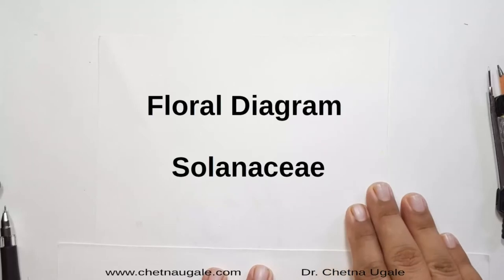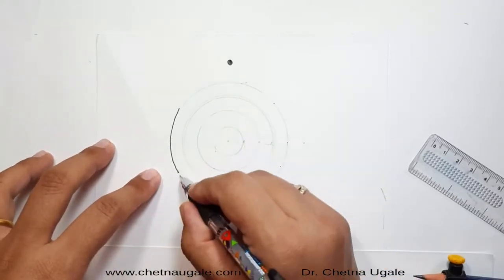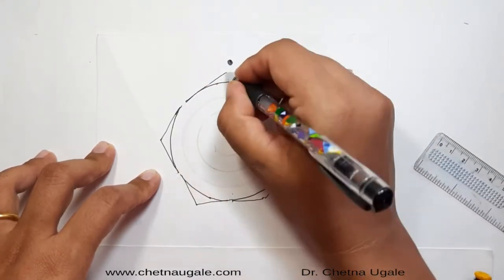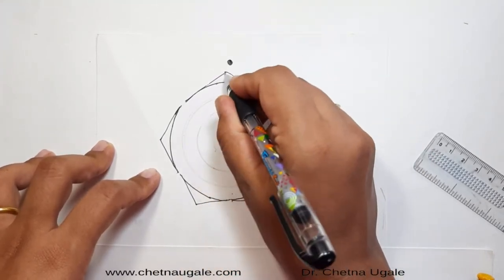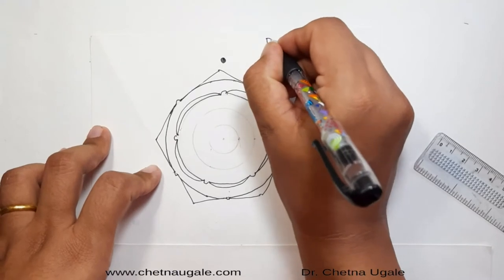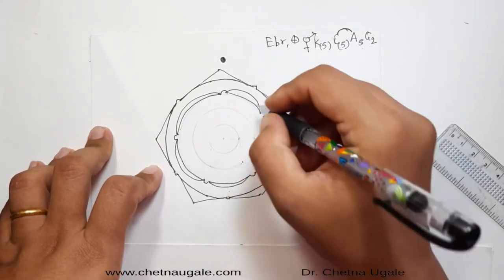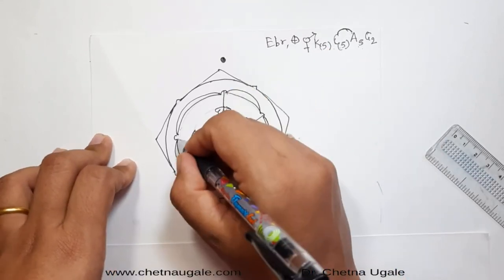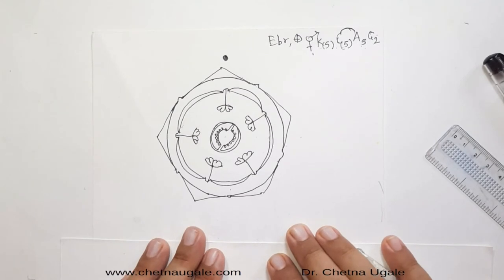Solanaceae Floral Diagram I Morphology of Flowering Plants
Hello! Today I'm sharing with you floral diagram of Solanaceae family.  This video is part of Morphology of Flowering Plants series on Chetna’s way of green learning channel. This video series is for the B.Sc. Undergraduate students studying Botany and also beneficial to students who are willing to learn. It will also help with the preparation of different competitive examination.
Dr. Chetna Ugale